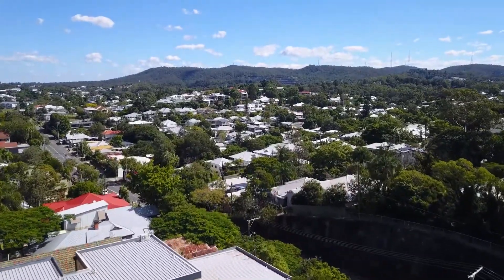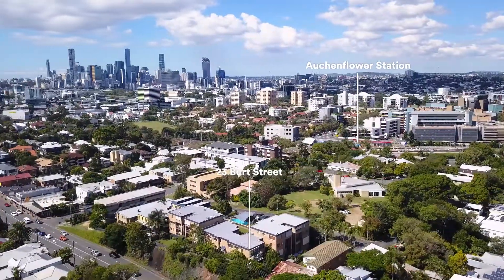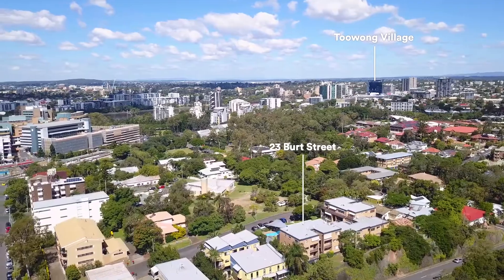11/23 Burt Street, Auchenflower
**To be kept up to date with all activity, SMS “Burt” to 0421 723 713**

Situated on the top floor of the well known and well sought after Rosemont Gardens comes this spacious and private two bedroom apartment. It feels like it is your own little house.

Features of the property include
- Two Large Bedrooms
- Single Bathroom
- Massive Tandem Garage
- Tiled throughout
- South Facing Balcony
- Swimming Pool In Complex

The apartment is located in a fantastic location, just minutes to Auchenflower Train Station, the Wesley Hospital and an easy bike ride into the CBD. The apartment is one of the most elevated in the suburb, capturing great breezes.

Rented to a fantastic long term tenant at $375/week until 22nd June 2022, it is a great opportunity to secure a solid investment property for the new purchaser.
The owner has loved the apartment, but it is time for a new owner so make the call to book your viewing into Rosemont Gardens.

Quick Details:
Rates: $415/qtr
Body Corporate:
Sinking Fund Balance: $137,029
Age: 1979
Number in Building: 16